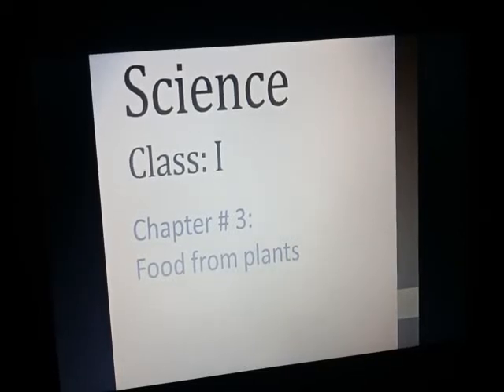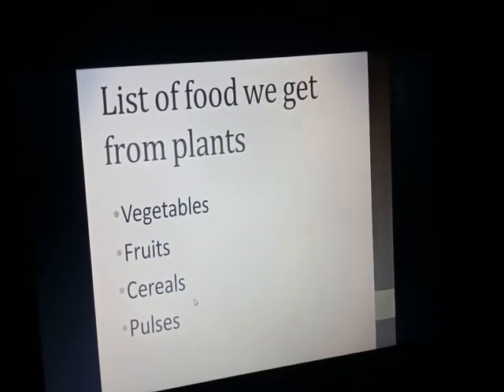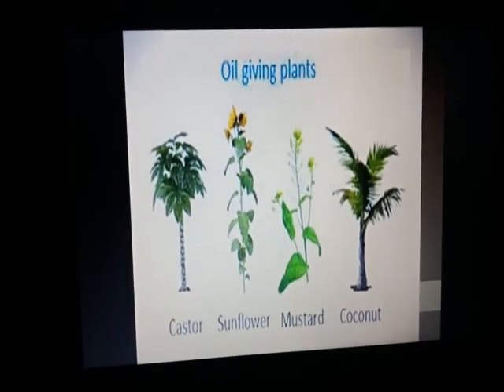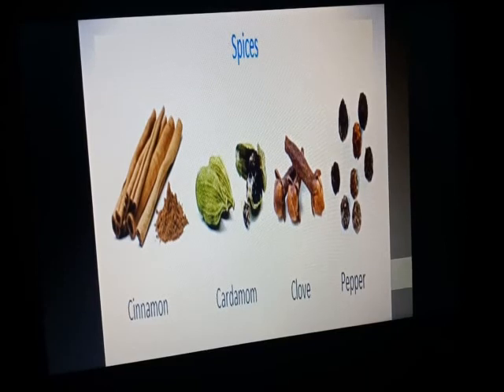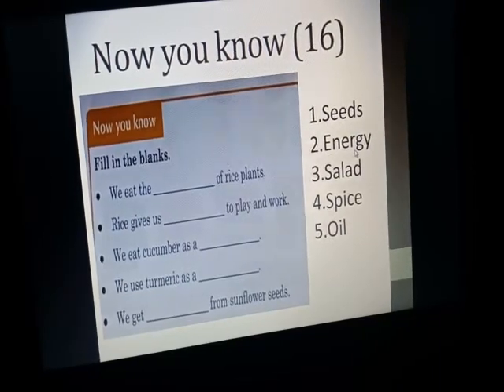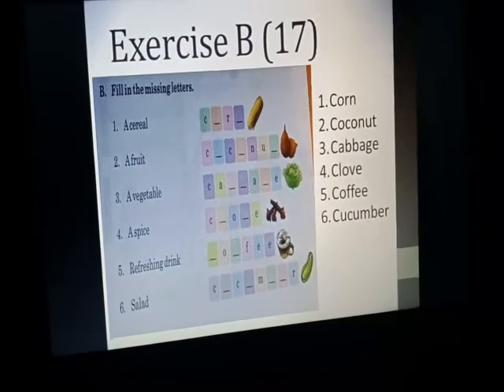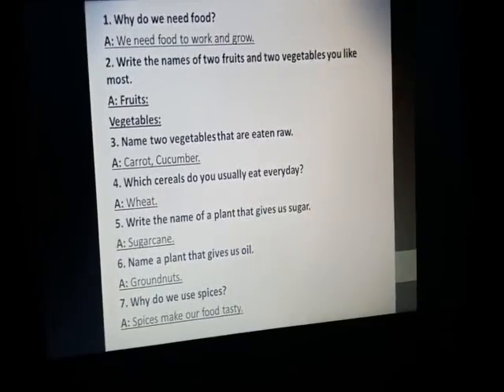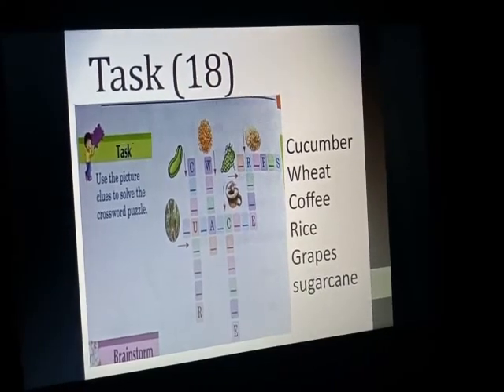Science Class 1 Chapter # 3